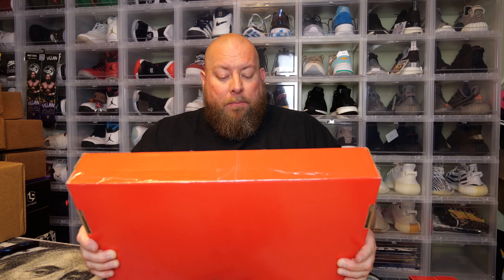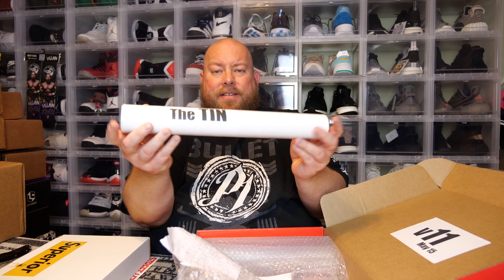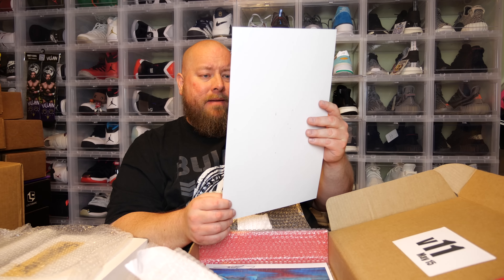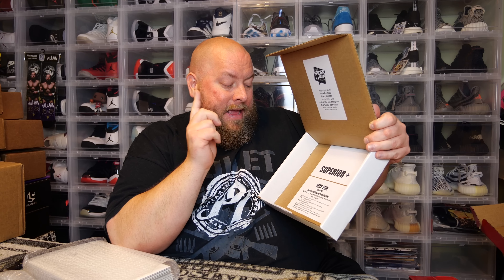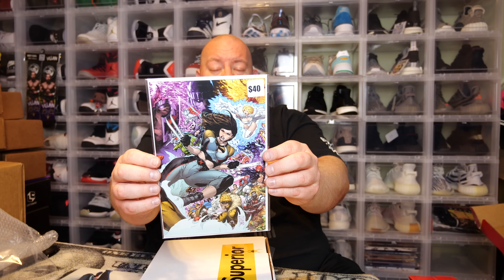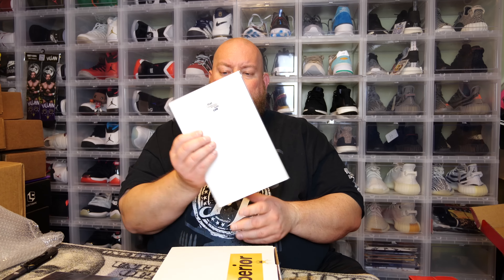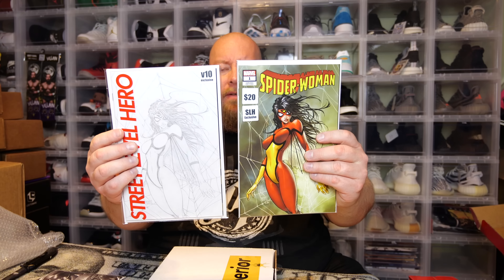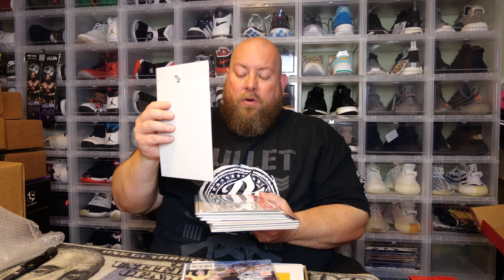Opening up a $250 Superior V10 That Spider Man Booth Comic Mystery Box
First box of this new V10 Mystery Box.  More to come...

Clint Miller
484 E. Carmel Dr. #127